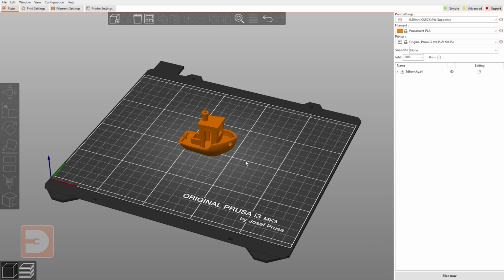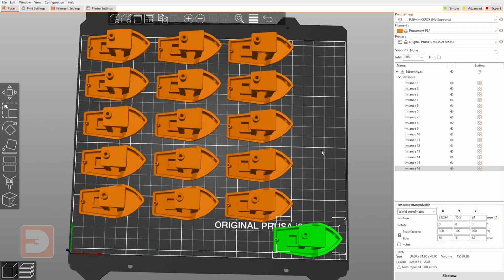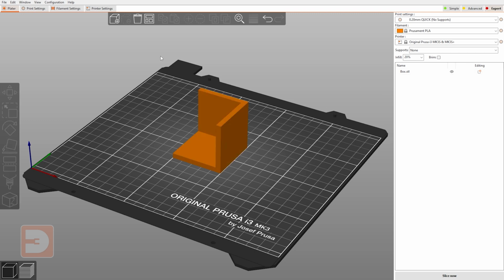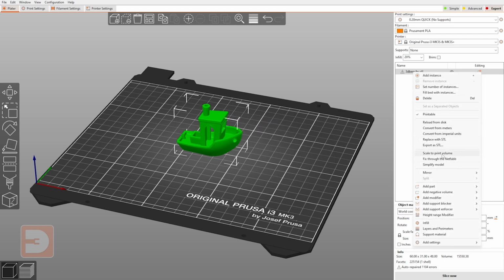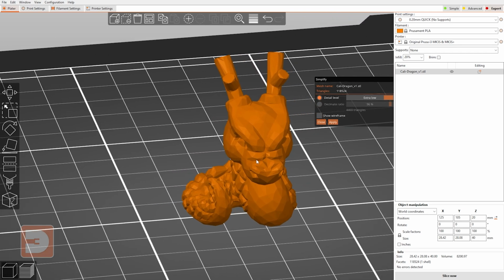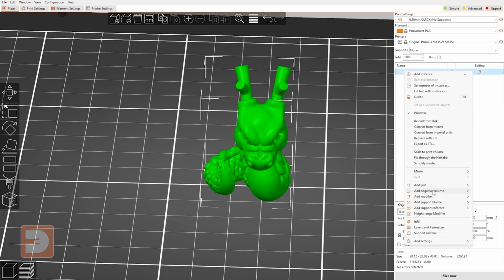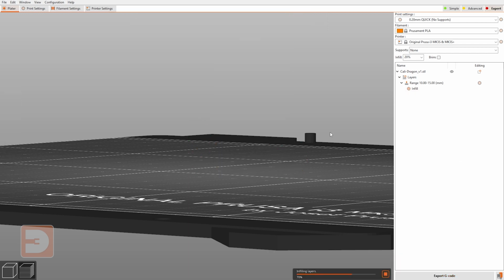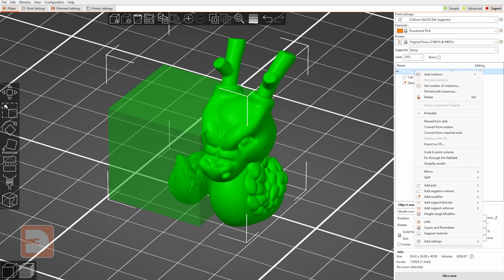Additional features in PrusaSlicer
This is a quick tutorial going through what features you may not have been aware of, that you can access via the right click menu in PrusaSlicer.

Perks include: 3D Rev Discord Community, Early access to videos, members discount at the 3D Rev store, and more!

CHAPTERS
0:00 - Intro
0:21 - Instances
2:12 - Printable toggle
2:38 - Reload from disk
3:46 - Conversions
4:02 - Replace with STL
4:27 - Export as STL
5:07 - Scale to print volume
5:27 - Fix with NetFab
6:00 - Simplify
6:59 - Mirror
7:20 - Add part & Negative Volume
8:09 - Moddifiers
8:50 - Support Blocker & Enforcer
9:20 - Height Range
10:22 - Model settings
10:46 - Add settings
11:40 - Summary